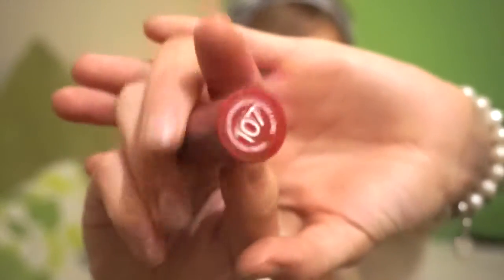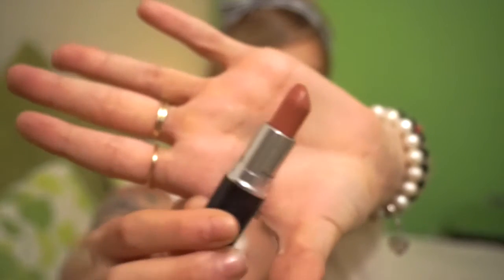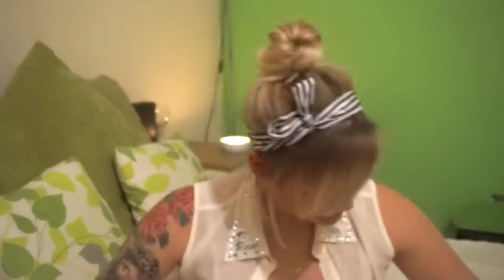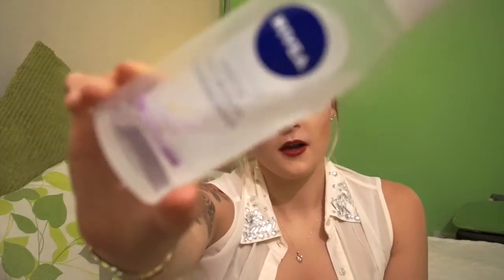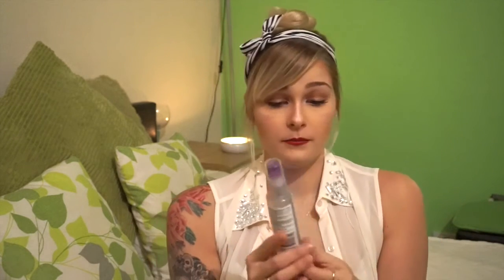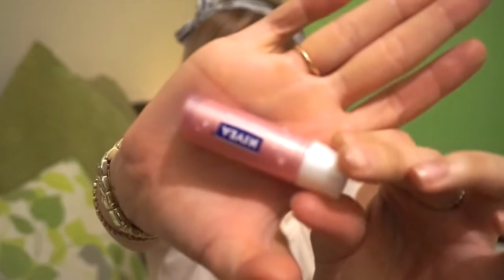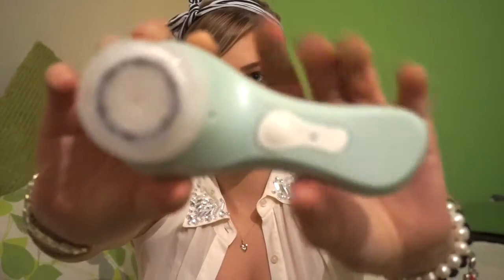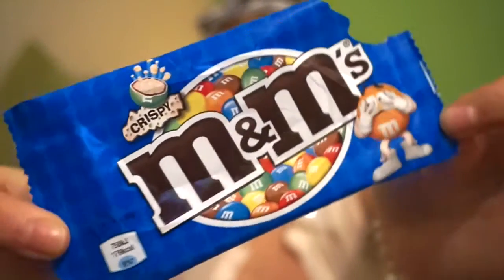November Favourites | Spagbowl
► My Most current favourite products

Products mentioned